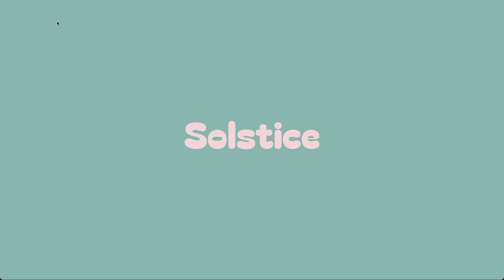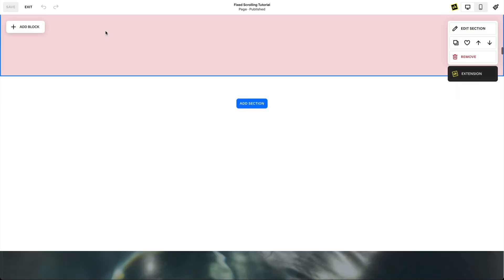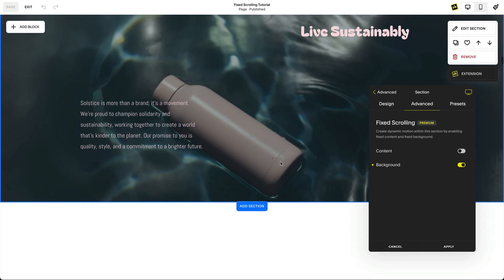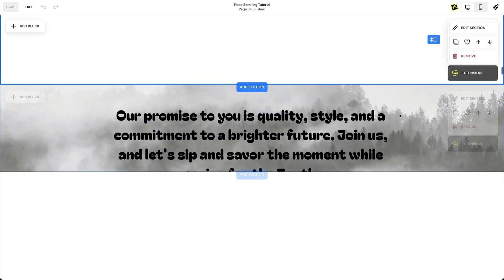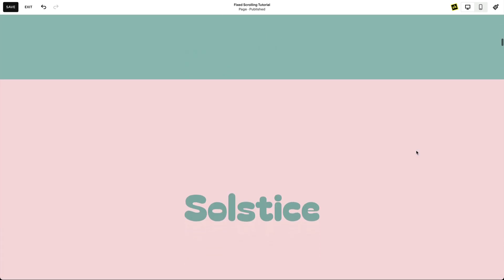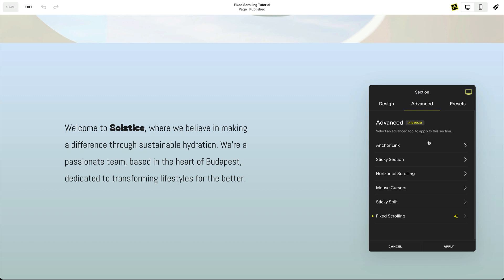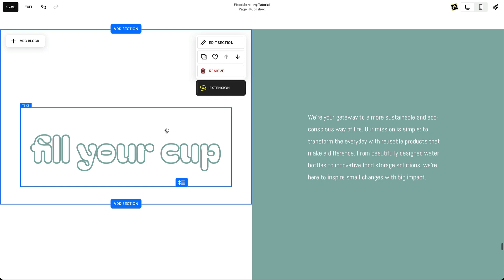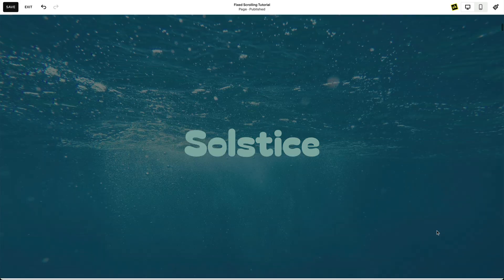How to Create the Magic of Fixed Scrolling on Squarespace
Want to create those mesmerizing fixed scrolling effects you've seen on premium websites? In this tutorial, we'll show you how one simple click can create an immersive scrolling experience that keeps your visitors engaged.

00:00 Introduction
00:06 Meet Hannah from SquareKicker
00:10 What Is Fixed Scrolling & Why Use It?
00:23 How to Enable Fixed Scrolling in SquareKicker
00:41 Fixing Content vs. Fixing Background
01:12 Adjusting Section Height for Fixed Scrolling
02:14 Changing Text Colors on Scroll
02:26 Revealing Text with Fixed Backgrounds
02:47 Fixed Scrolling with Split Screen Effects
03:01 Combining Fixed & Horizontal Scrolling

In this tutorial, we'll walk you through this game-changing tool that will add engaging movement to your website. Step-by-step instructions will guide you through this customizable design tool, allowing you total control over your Squarespace sections.

In this tutorial you'll learn how to:
- Fix your background or content, or both
- Adjust section height for smooth transitions
- Make your text magically change color on scroll
- Combine fixed scrolling with sticky split
- Create fixed scrolling horizontal sections